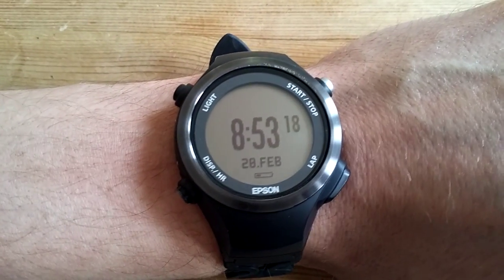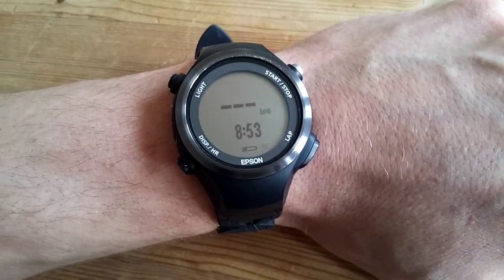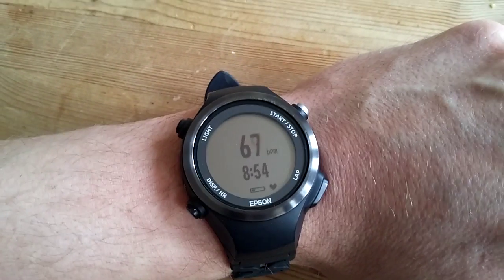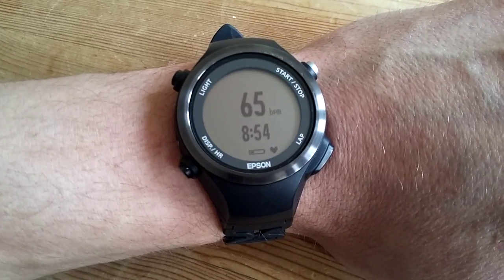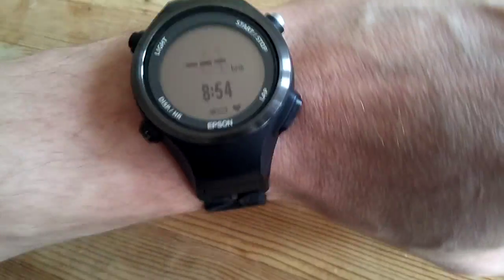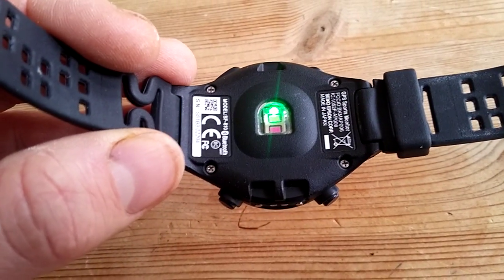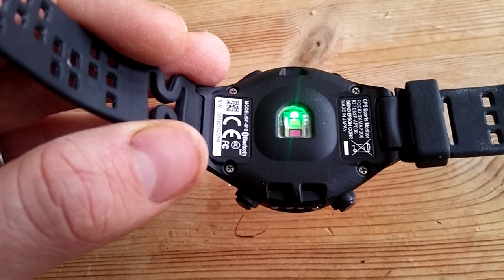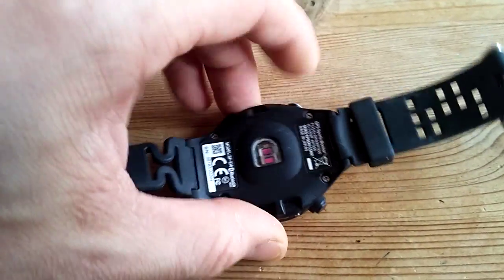Epson-runsense-sf810 watch review 3: heart rate monitor